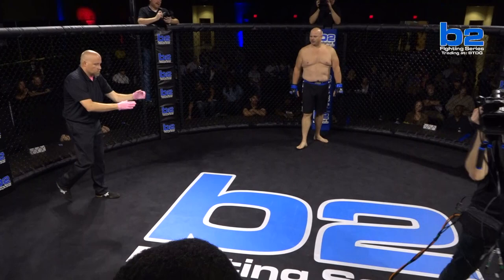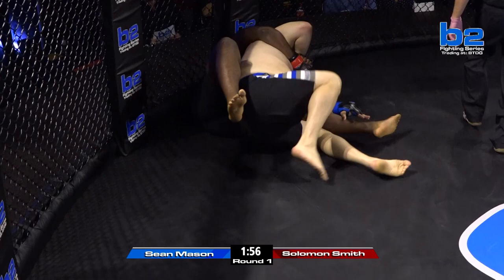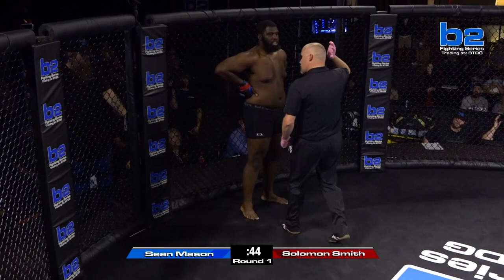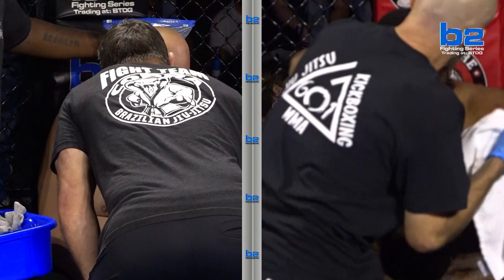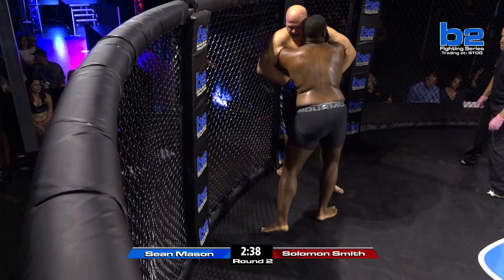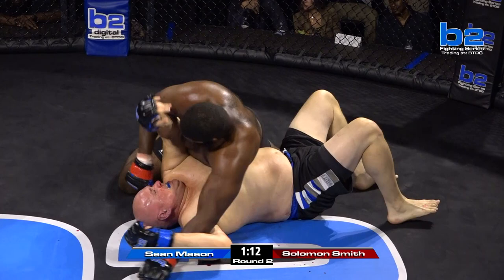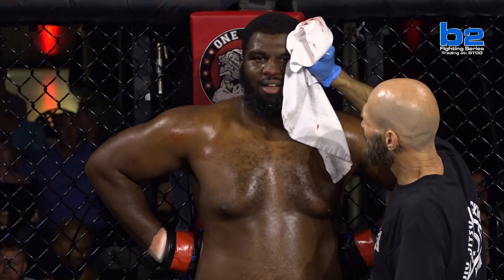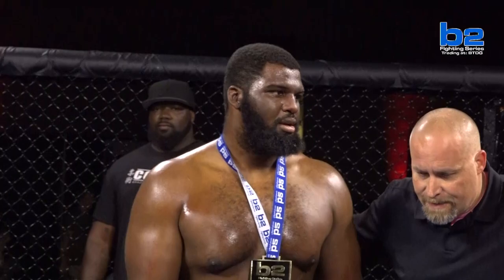B2FS 136 | Solomon Smith vs Sean Mason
Amateur super heavyweights clashed at B2FS 136⚔️